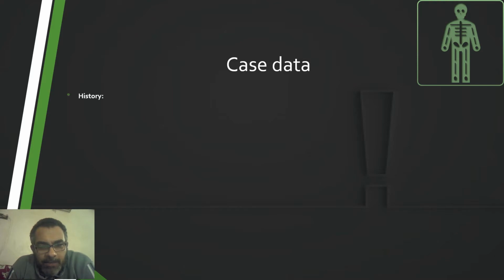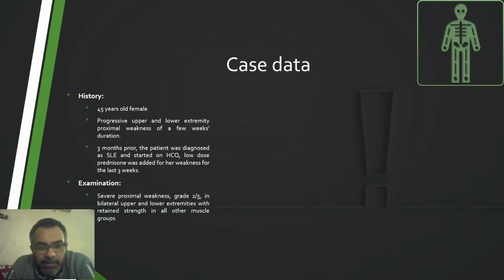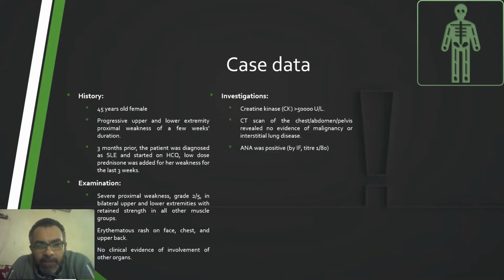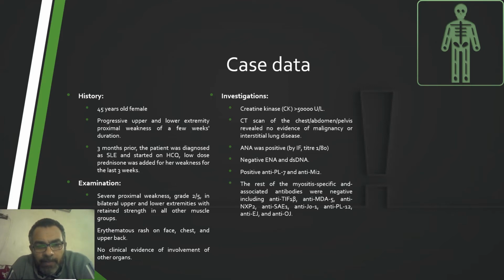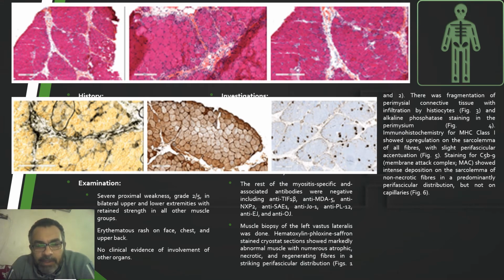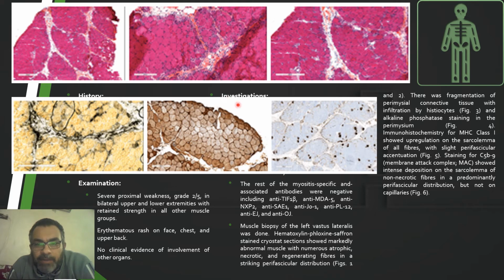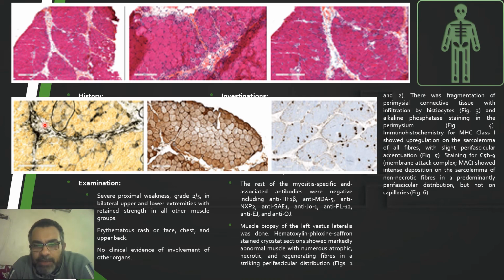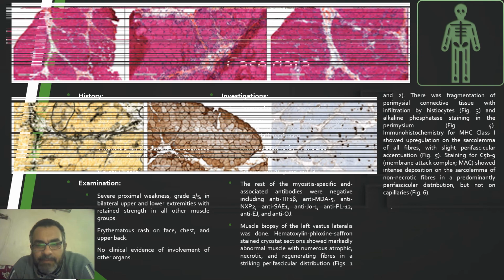{Rheumatology Case Quiz 90} Case Only, No Answer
ولو عاوز تدعم القناة ماديا يمكنك ذلك عن طريق الباتريون عبر الرابط التالي
خدمة الانتساب للقناة:
مع خدمة الانتساب لقناة الحكيم باشا سيكون من حقك الاشتراك في الحوارات المباشرة مع الدكتور أحمد رشدي العجمي مرة أو مرتين شهريا على الأقل، كما سيكون من حقك بشكل خصري مشاهدة بعض الفيديوهات قبل ظرحها على القناة بشكل عام.. ما عليك سوى الانتساب إلى هذه القناة للاستفادة من المزايا:
للسادة الأطباء وطلبة كلية الطب وجميع المهتمين بالفيديوهات الطبية الموجودة على القناة والراغبين في الحصول على أصول البوربوينت الخاصة بالمحاضرات.. إليكم هذا الرابط المجاني وعليه جميع ملفات البوربوينت إن شاء الله ويتم تحديثه باستمرار